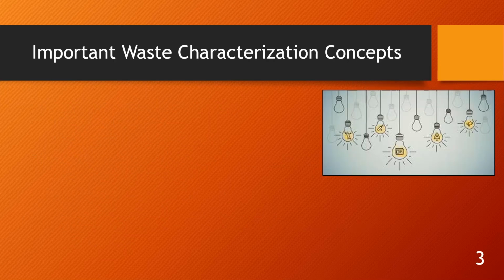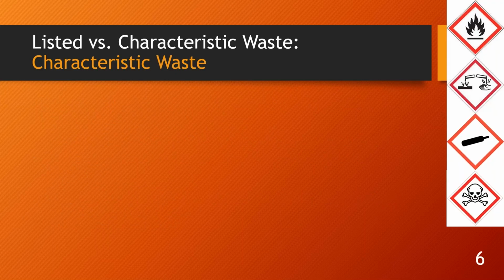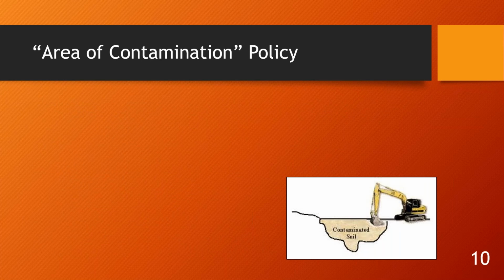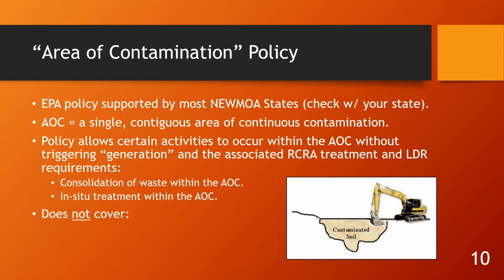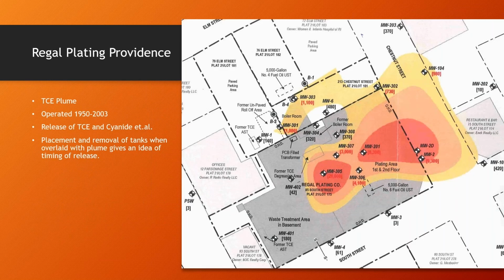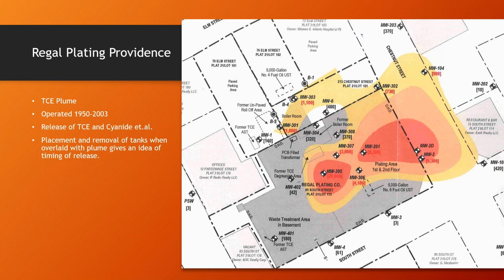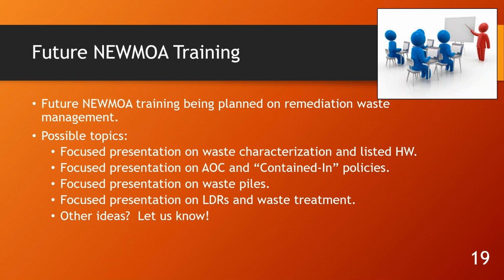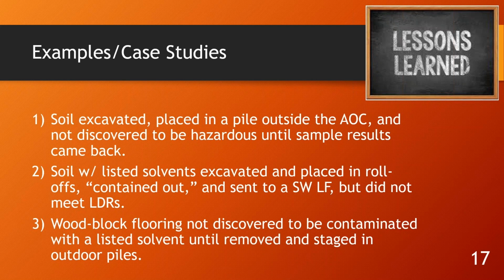Back-to-Basics 3: Considering RCRA Requirements in Remedy Selection